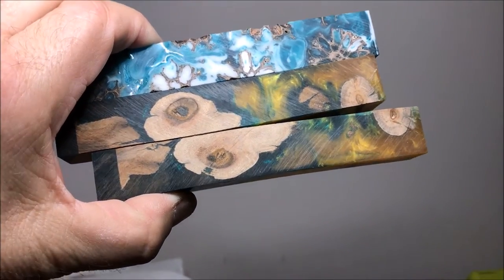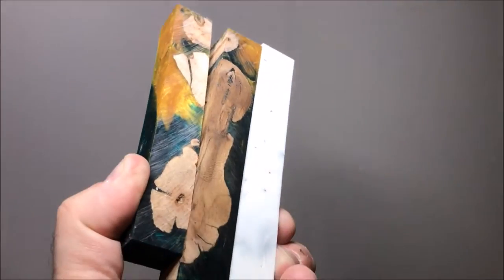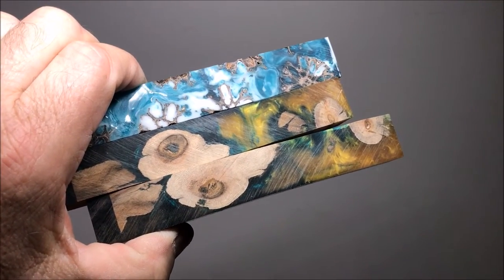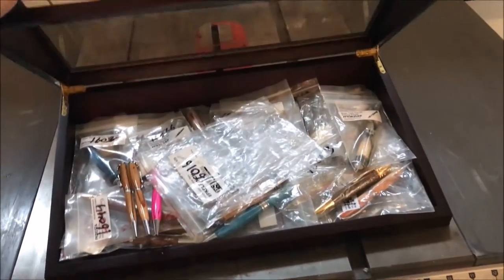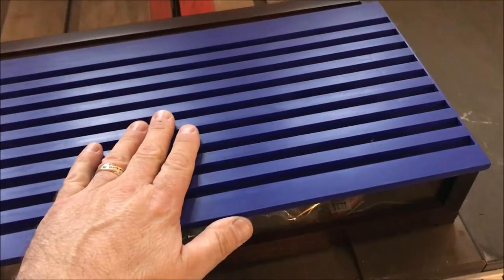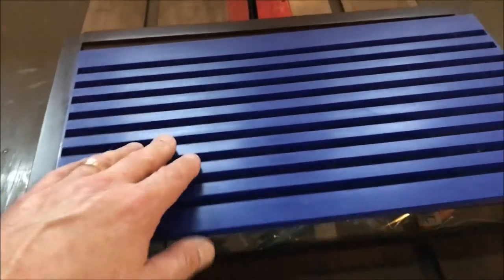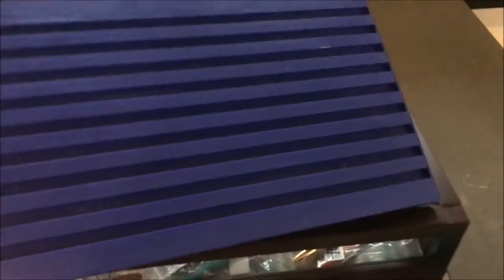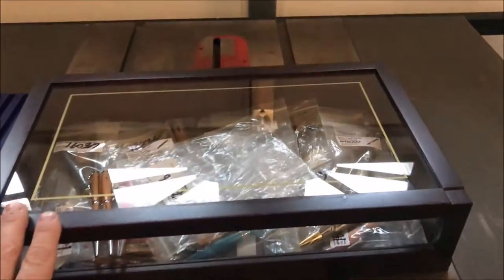Repair Pens - Blanks - Pen Display Case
Tonight I received the replacement nibs and trim rings for the Faith, Hope, and Love pens and I repaired them.

  Casey Martin sent me some killer pen blanks.

  I got a new pen display case and need to get it ready for the show.

Regards,
Bob